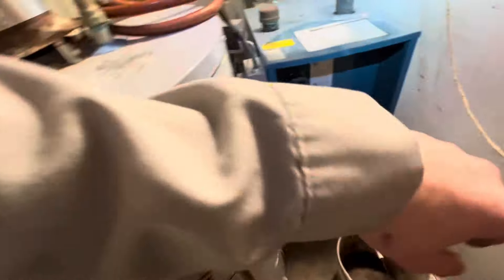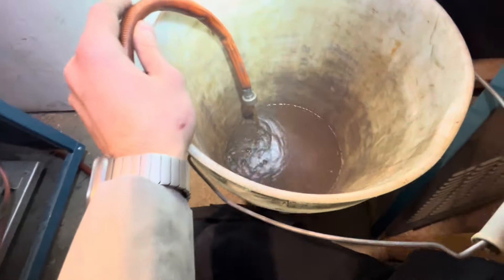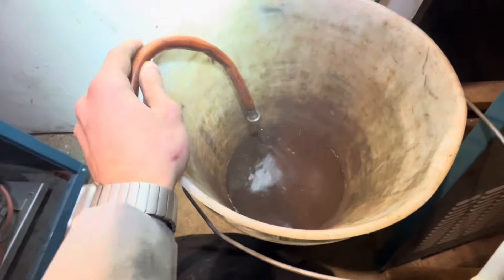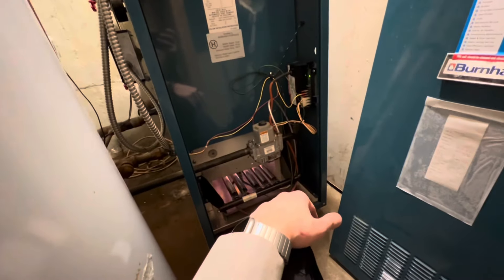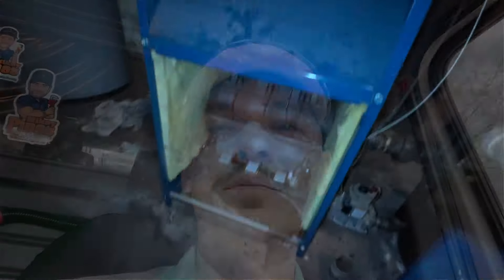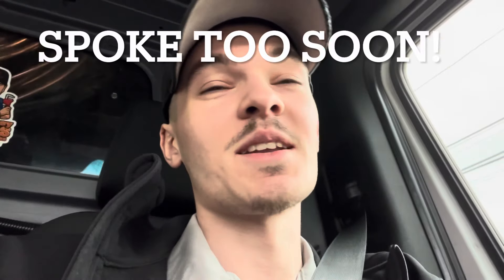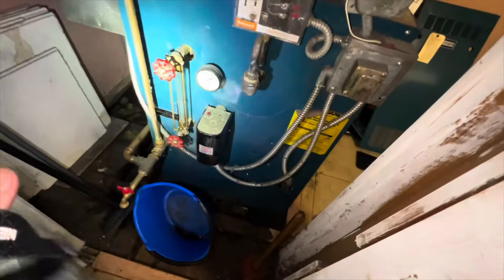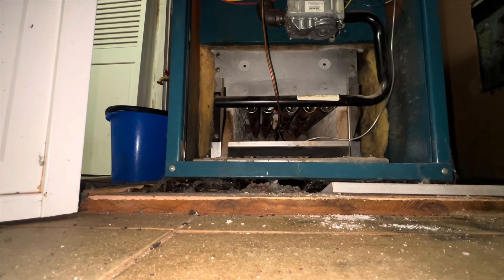Insane Flame Rollout! Two Condemned Steam Boilers in One Day! And Steam Maintenance Call!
My Tools and Tool Bag: